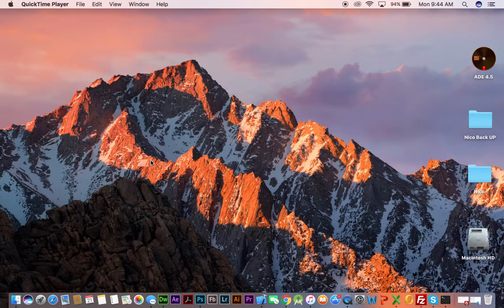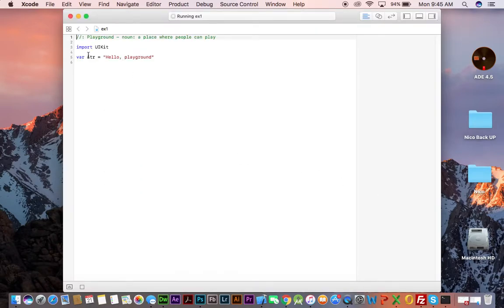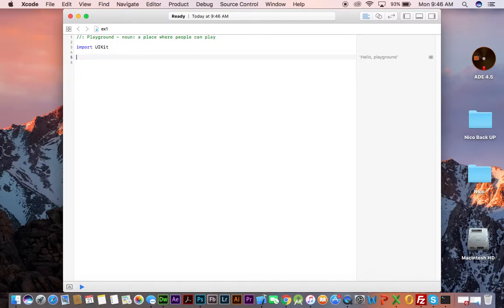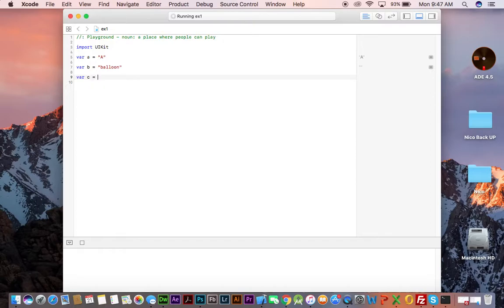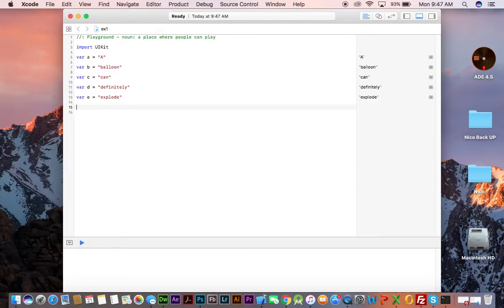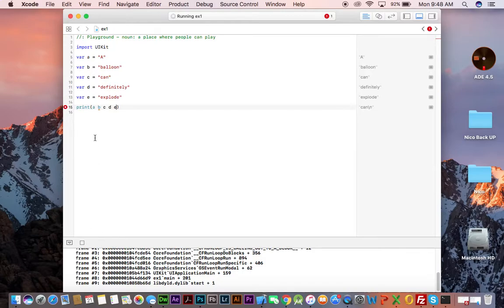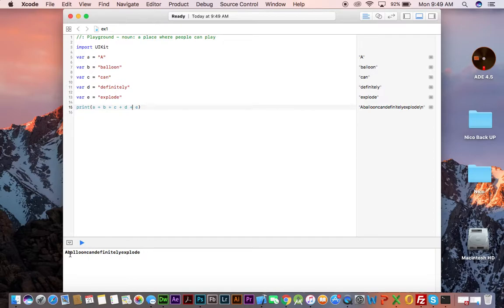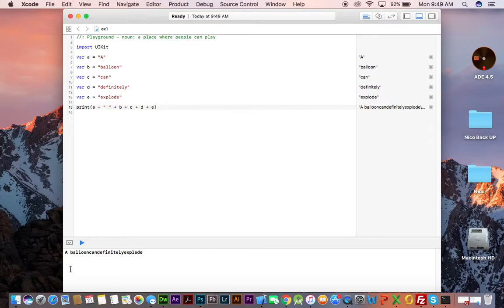Swift 3 variables - Tutorial 1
Creating variables in Xcode to create a sentence